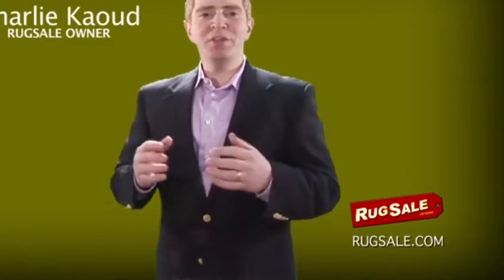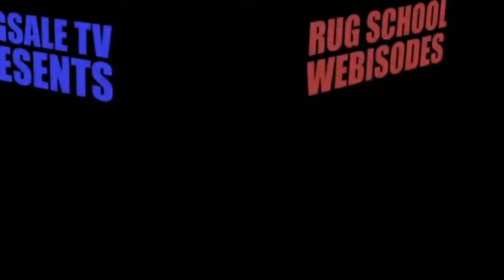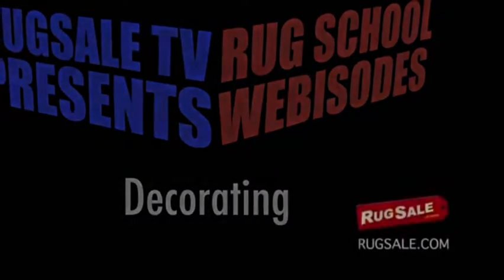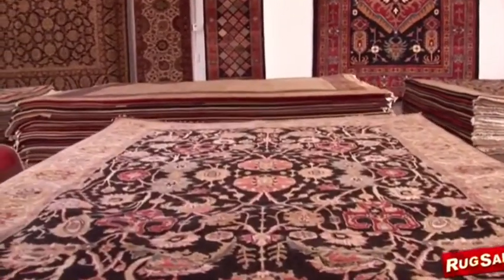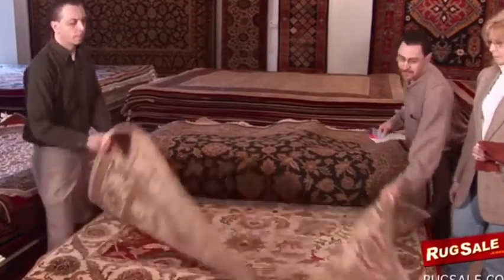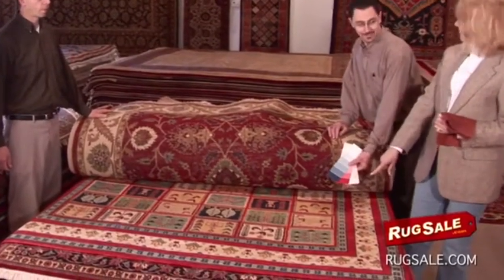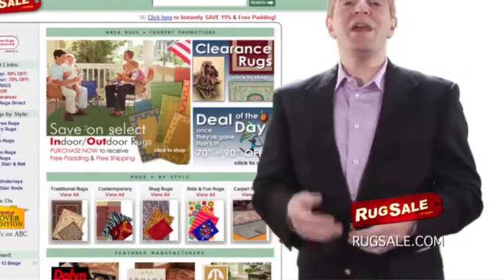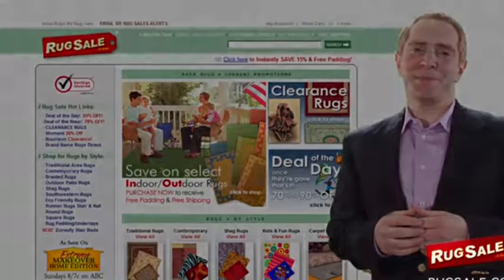Best way to decorate your room with area rugs decor tips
Best way to decorate your room with area rugs   decor tips, Best way to decorate your room with area rugs   decor tips